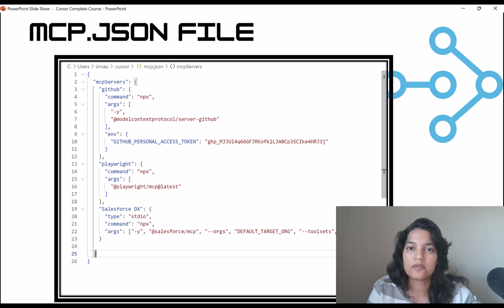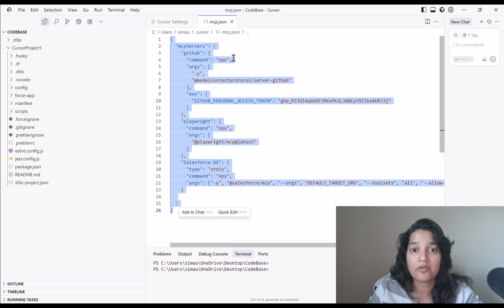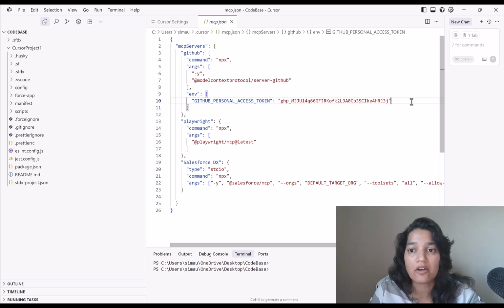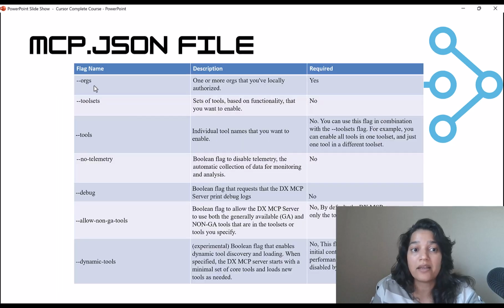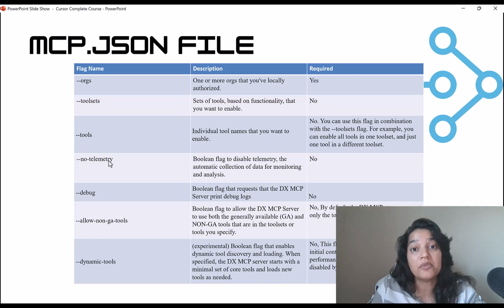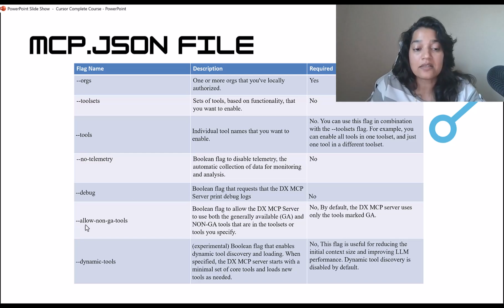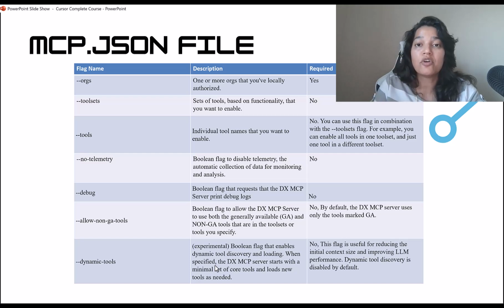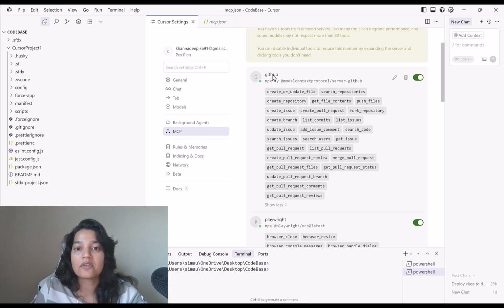MCP files: How they make Salesforce developers 10x more productive with AI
What is Model Context Protocol and what are the benefits of using a MCP file ?